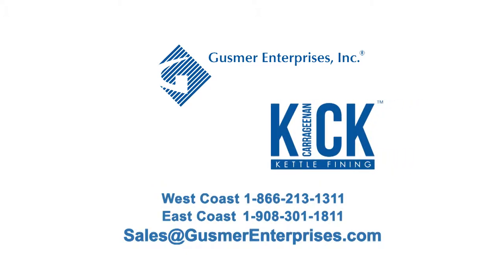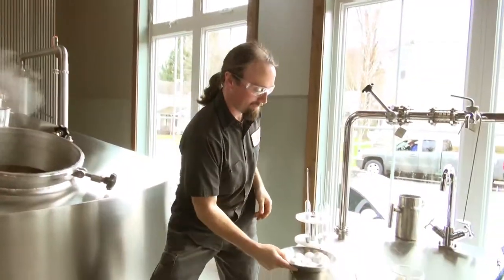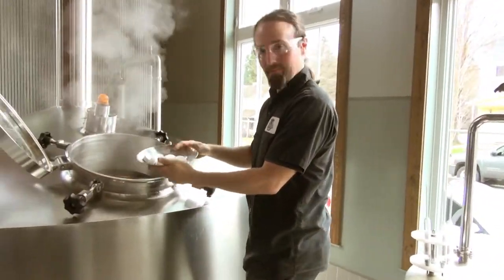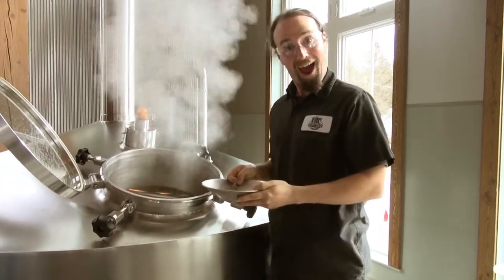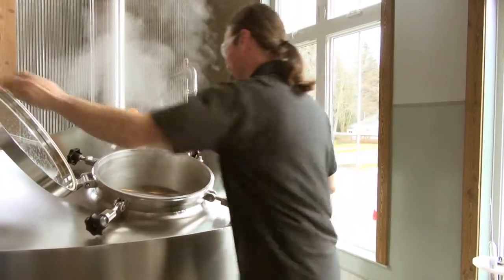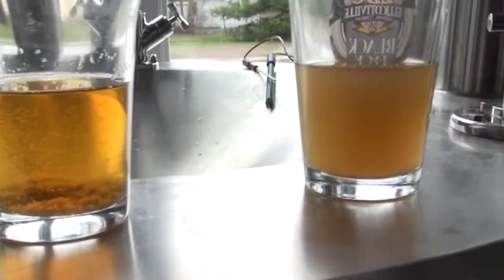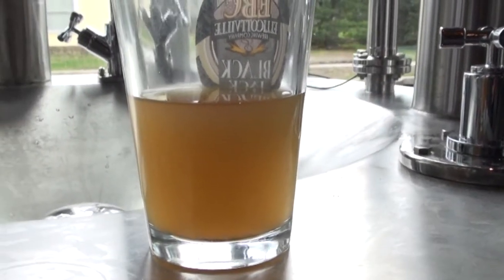Gusmer Enterprises KICK Carrageenan® - Customer Testimonial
KICK Carrageenan® kettle finings are an effective way to improve flocculation and clarity in the kettle and throughout the rest of the brewing process. The active ingredient in Kick Carrageenan is kappa carrageenan, a high molecular weight polysaccharide derived from red seaweed. When added near the end of the boil, kappa carrageenan binds to haze-forming proteins and other small particles and flocculates rapidly, resulting in improved wort and beer clarity.